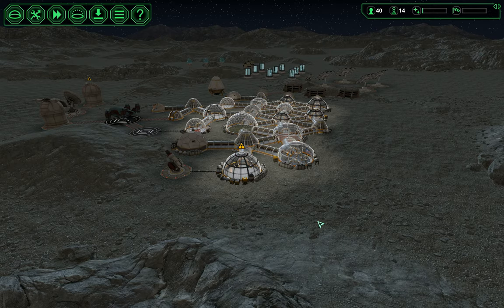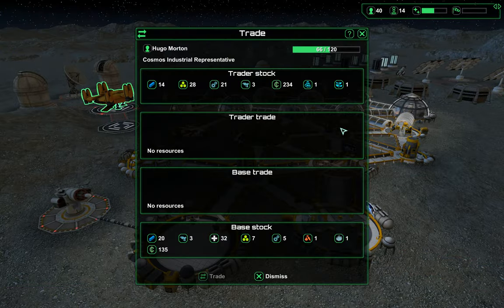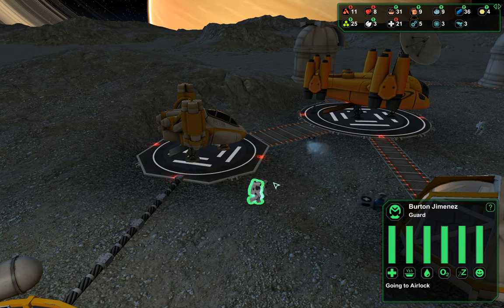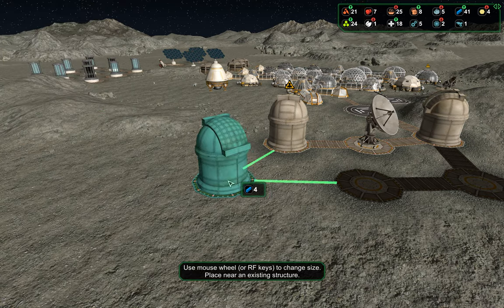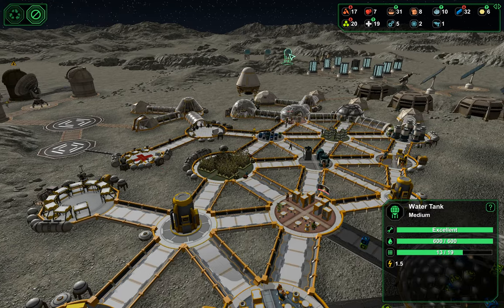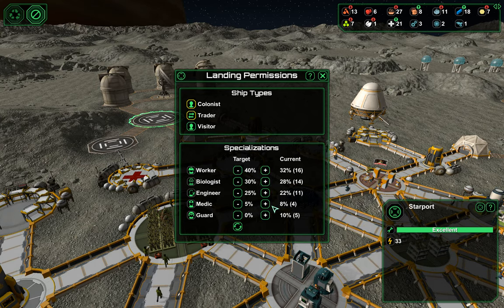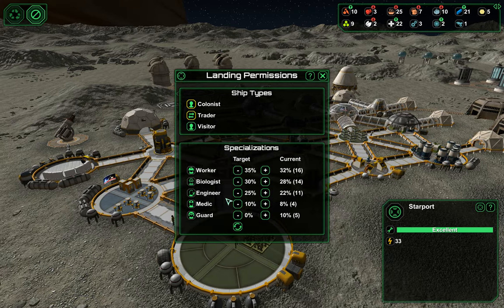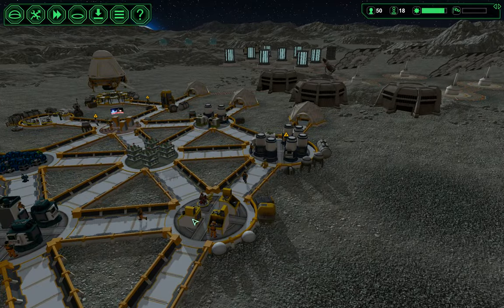Planetbase Part 17 - Expanding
Part 17 of the Planetbase Keep Your Colony Ship challenge!